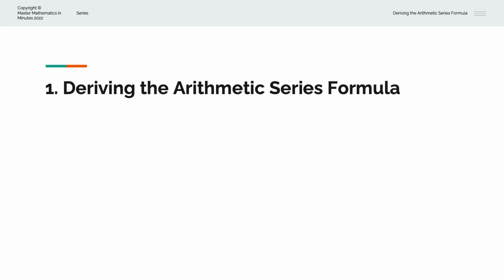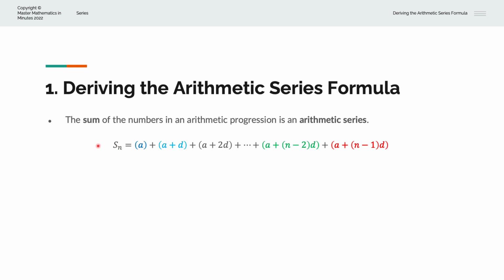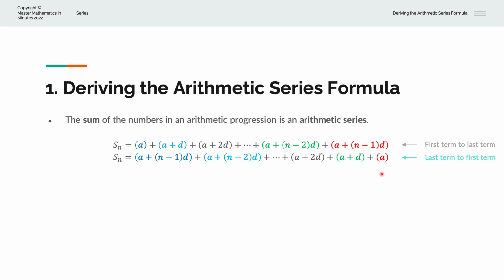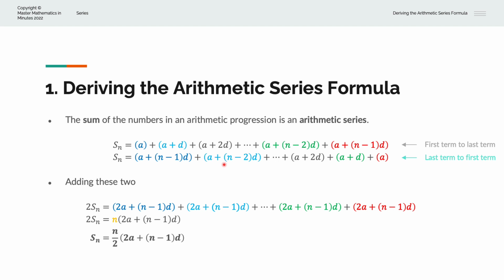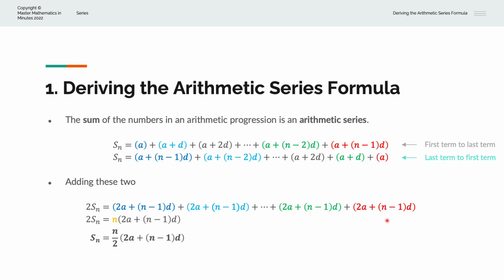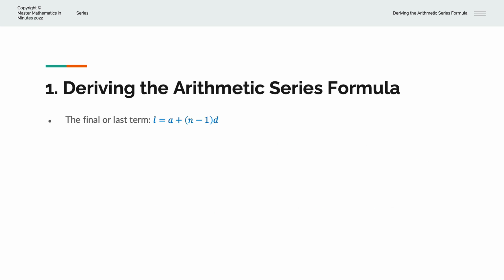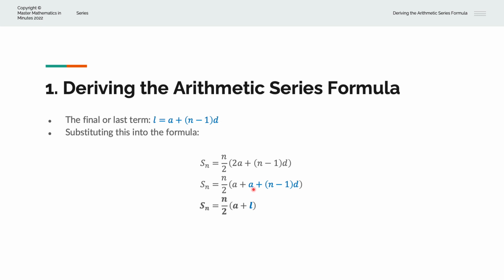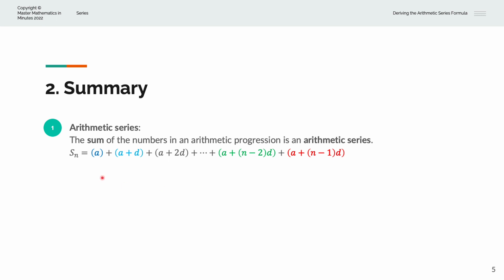How to derive the arithmetic series formula?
Master Mathematics in Minutes | Series | Deriving the Arithmetic Series Formula

We derive the arithmetic series formula.

Chapters
00:00 What will you master?
00:33 Arithmetic series formula
05:16 Summary